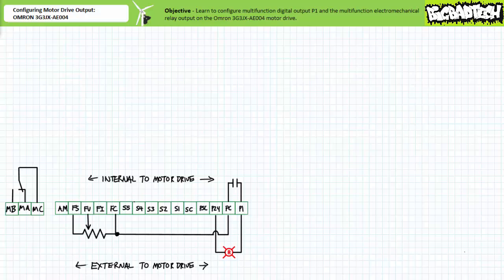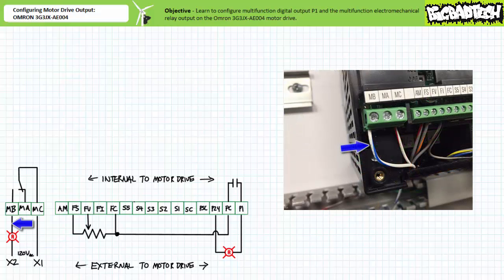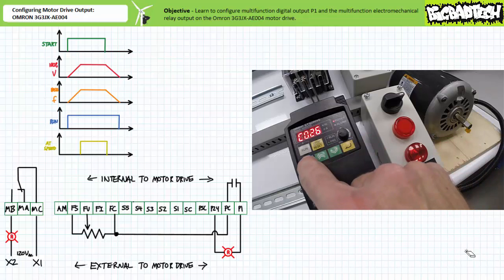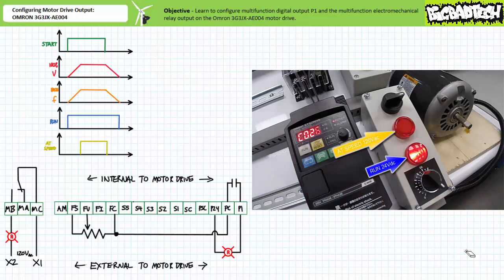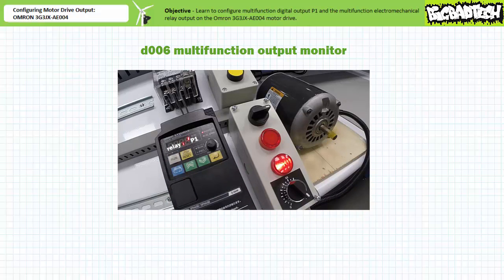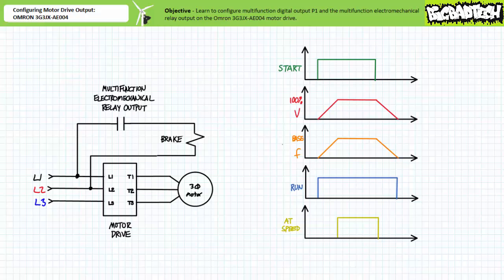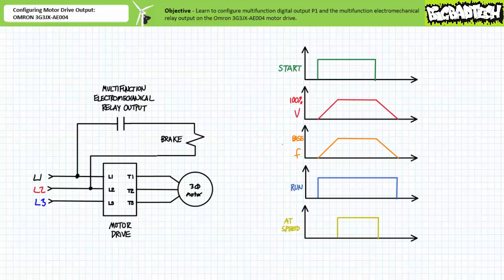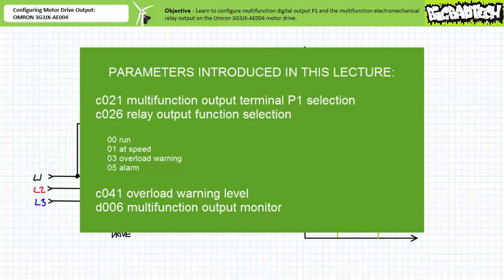Configuring Motor Drive Multifunction Outputs: Omron 3G3JX-AE004 (Part 2 of 2)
In this application exercise we'll learn to configure both multifunction terminal P1 and the electromechanical relay output on the Omron 3G3JX-AE004 motor drive. We'll examine the run, at speed, and overload warning function. Additionally, we'll learn to directly monitor the status of the two multifunction outputs using the multifunction output monitor function for troubleshooting purposes when the output is remotely located or otherwise inaccessible. Finally, we'll briefly discussed how the multifunction electromechanical relay output can be used to switch other electrical loads like spring applied electrically released friction brakes. (Part 2 of 2)

NOTE: The 3G3MX2 is the updated equivalent.